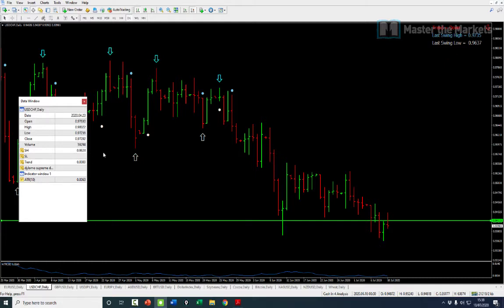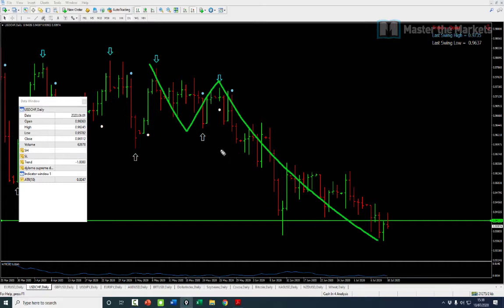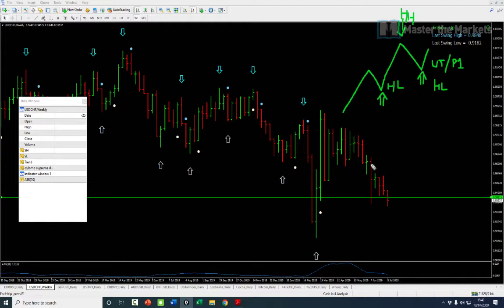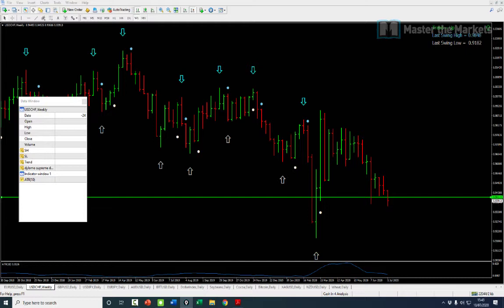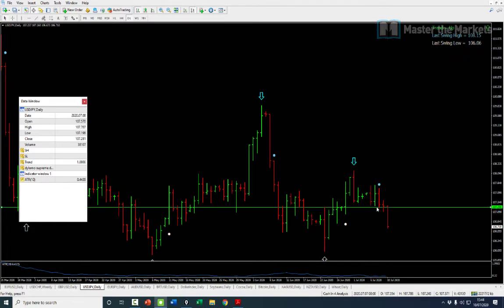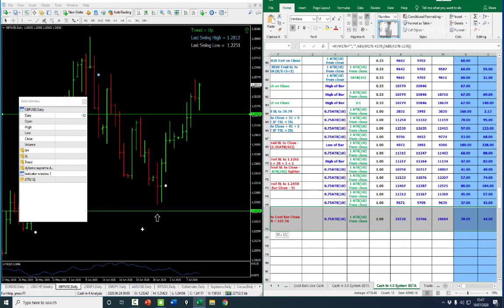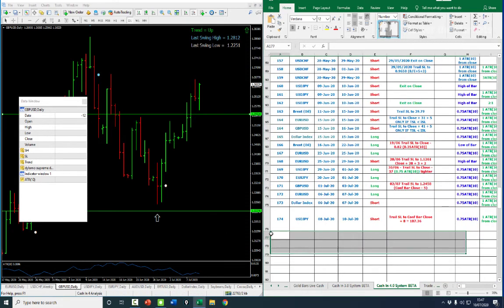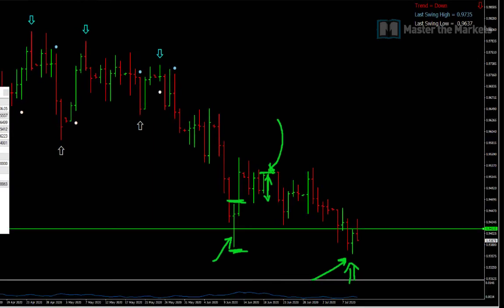Market Update 10/07/2020, Cycles and phases and Small profit